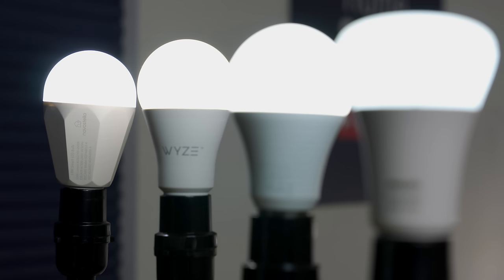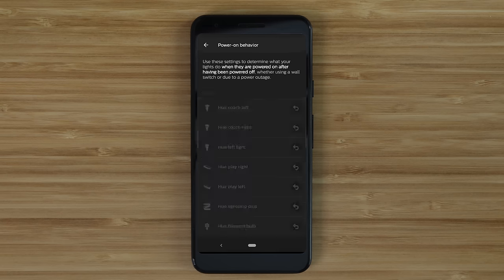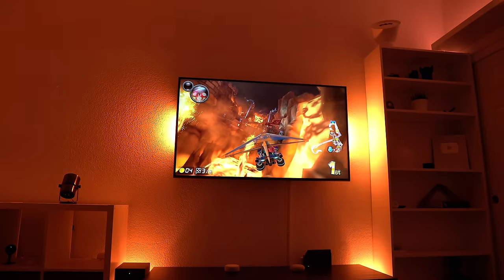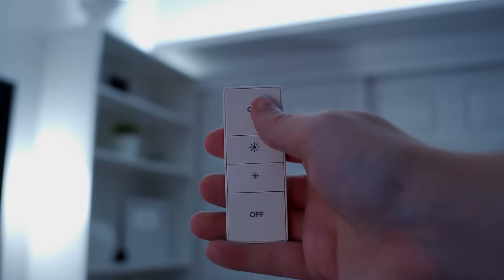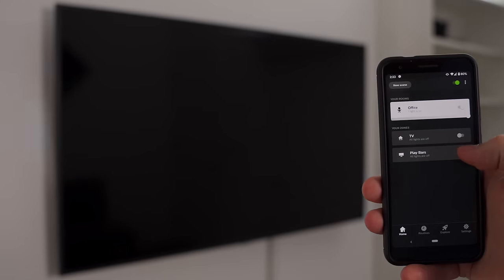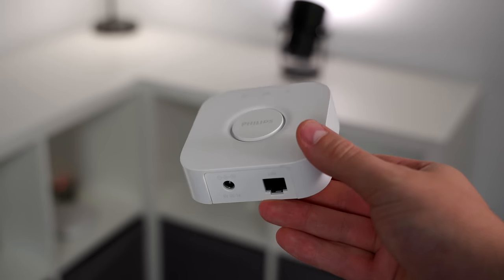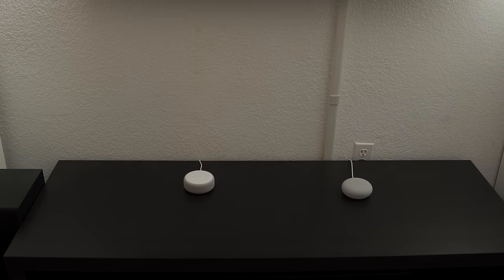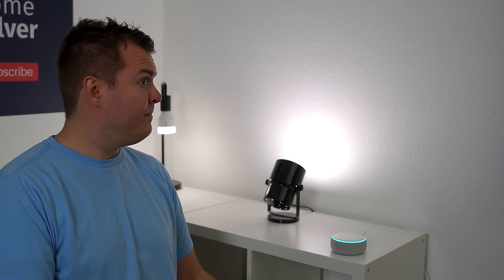Is Philips Hue Relevant? - What Paul Hibbert Won’t Tell You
With all of the inexpensive smart bulbs out there, you might be wondering if Philips Hue is really worth it. In this video, I talk about why people ARE still buying Hue to help you figure out if it’s the best choice for you.

He talks about why you should NOT buy Hue, so you don’t want to miss it!

Hue Starter Kit or buy directly from Hue
Hue Dimmer Switch from Hue
Lutron Aurora
More Philips Hue on Amazon from Hue